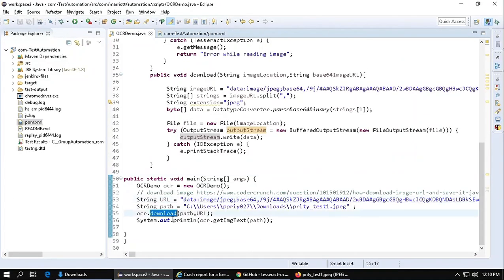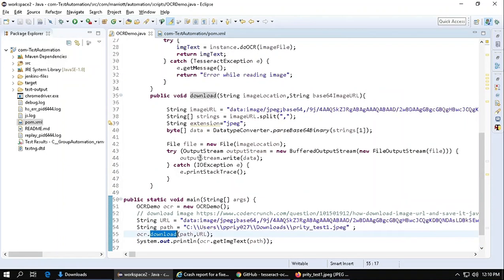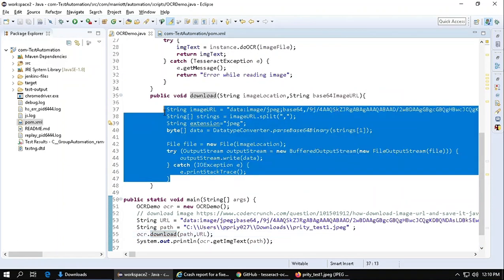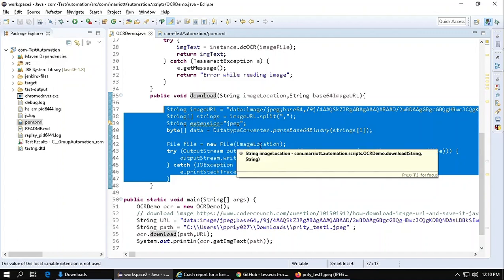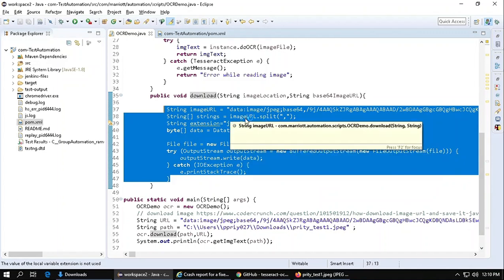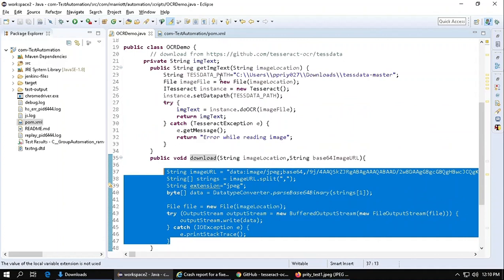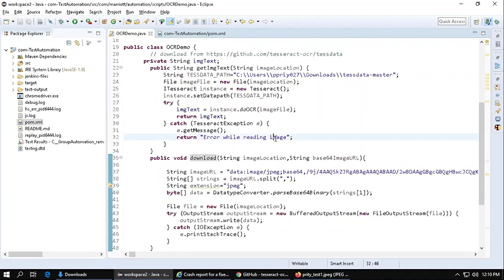How to extract text from Image using Tesseract OCR Library - Selenium/Appium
How to extract text from Image (extract numbers from Credit Card Grid Image) using Tesseract OCR Library - Selenium/Appium
tess4J version 4.3.1